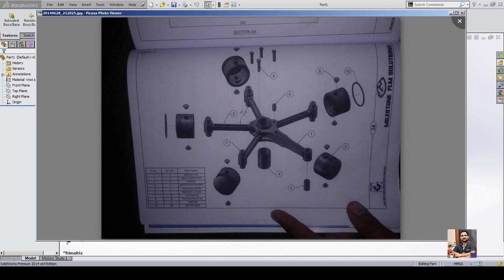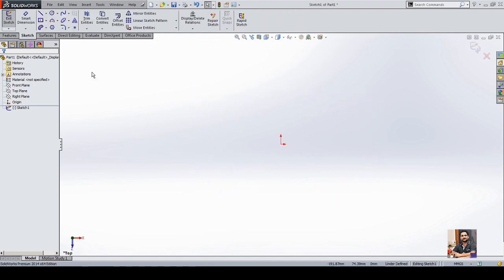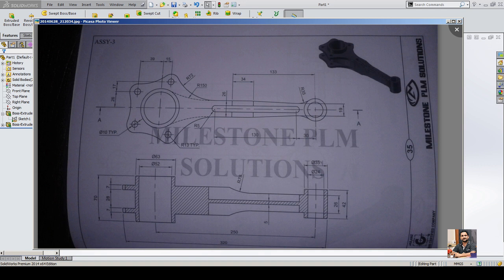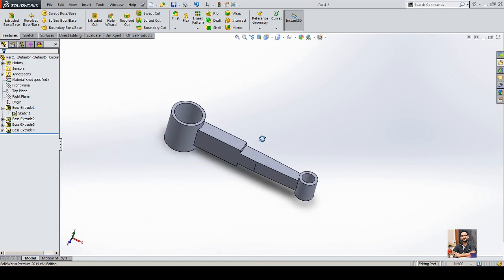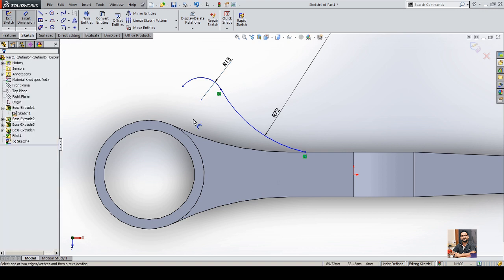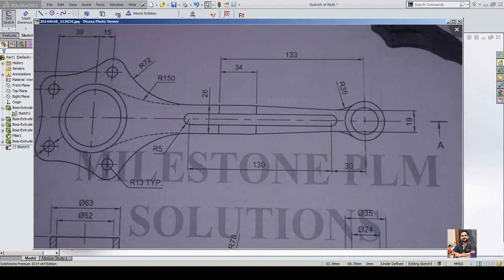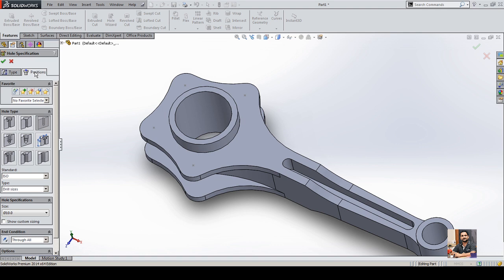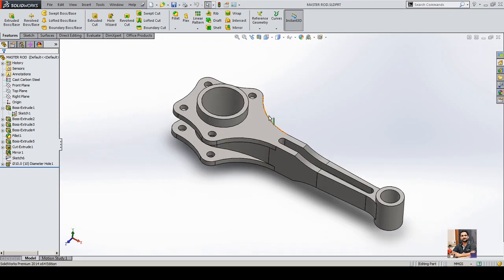3D MODELING A MASTER ROD IN SOLIDWORKS | RADIAL ENGINE ASSEMBLY | PART 1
In this video we will learn how to create Master rod Part of an assembly of Radial Engine using Solidworks,